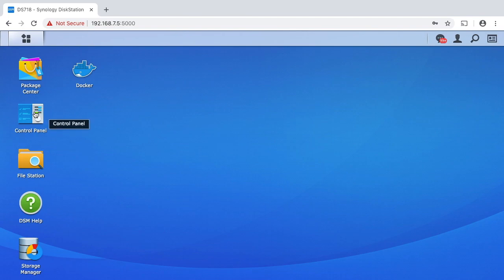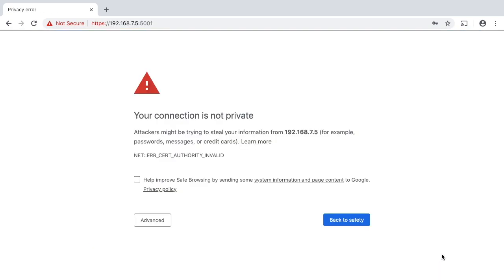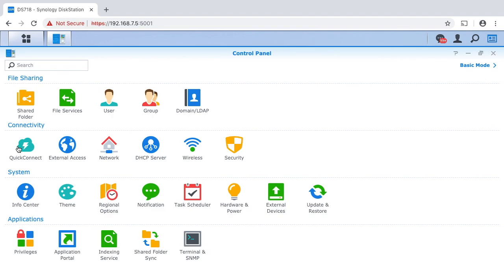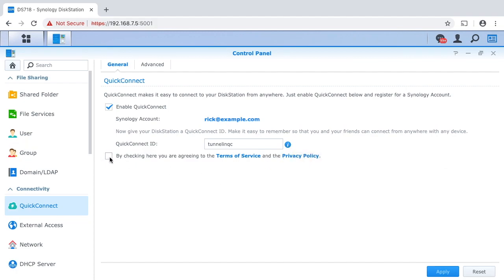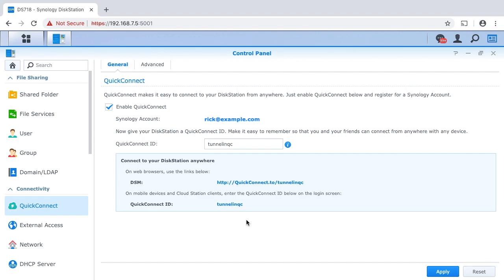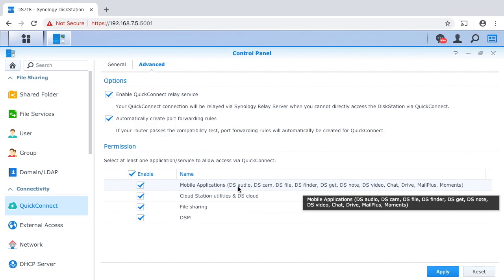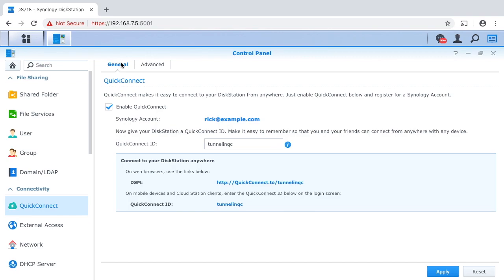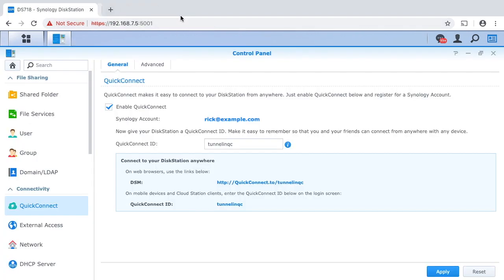Synology QuickConnect Setup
In this video I go over the procedure to setup Synology QuickConnect. I also go over enabling HTTPS connections.